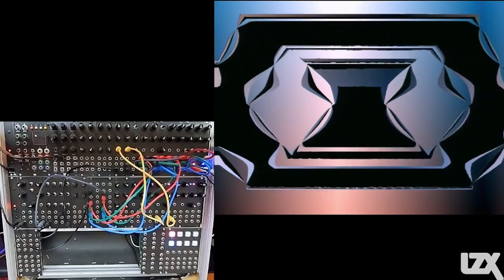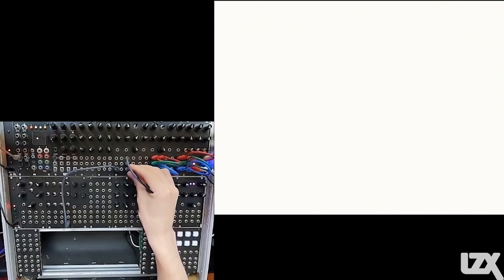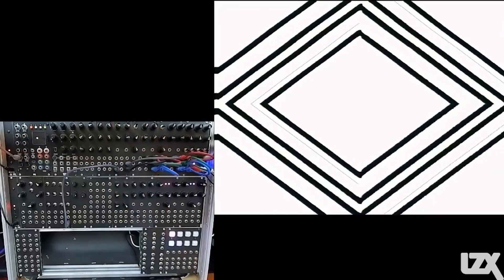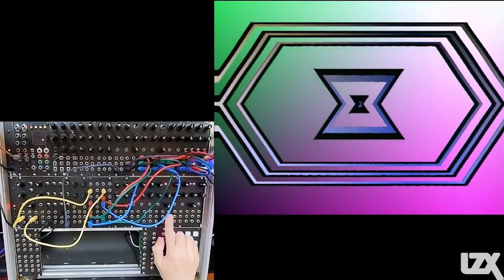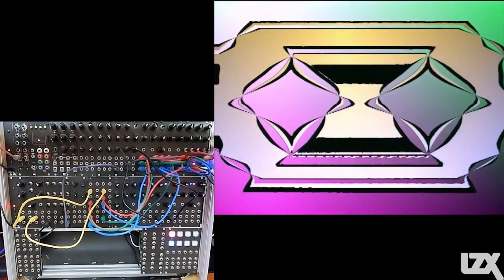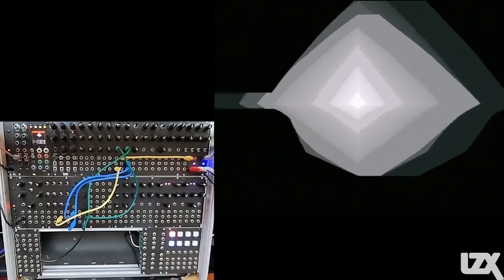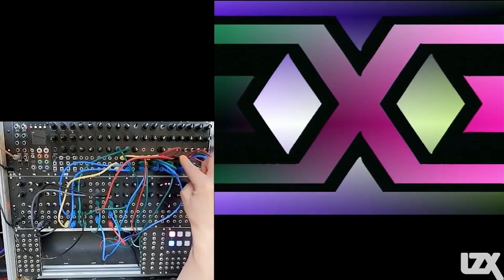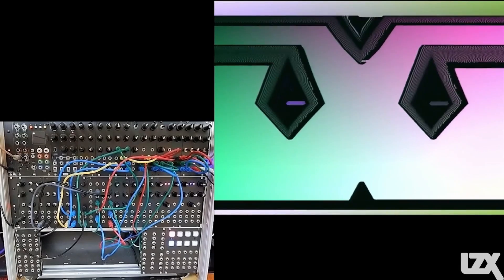Dobbels Demos Ribbons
Andrew Dobbels demonstrates 3 patches for LZX and VH.S modules.